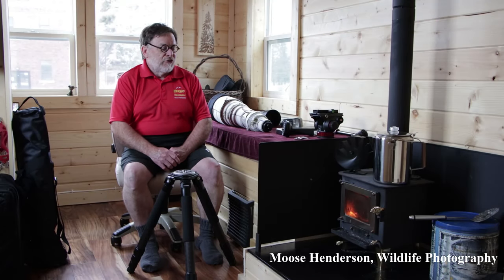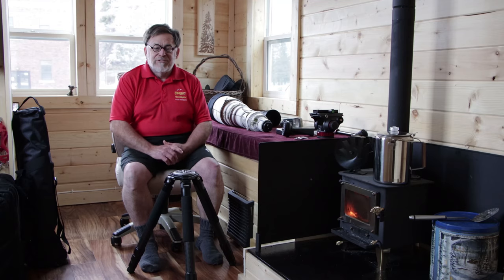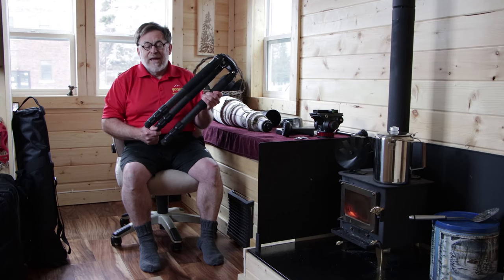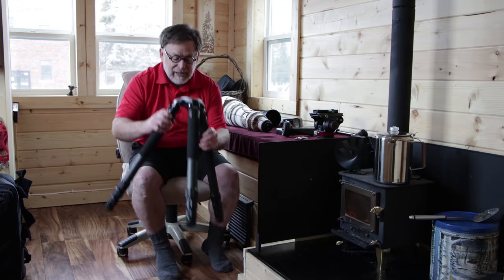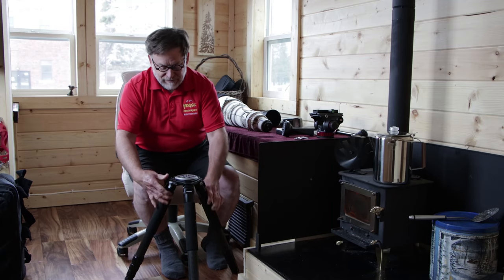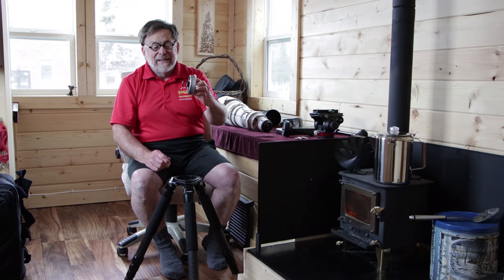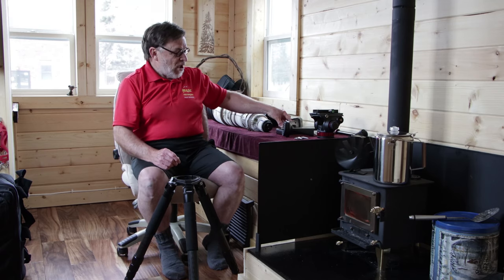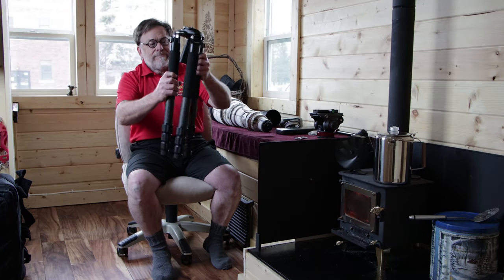Best Budget Tripod for Long Lenses, Innorel RT90c (rebranded Artcise AS90c)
A review of the Innorel RT90c tripod, the best budget tripod for long lenses. In many ways, it rivals the big boys in quality of workmanship and sturdy design. It has a cost of $300, which is 1/3 the cost of Gitzo and Really Right Stuff tripods. I have been using this tripod daily for the past three months as a professional wildlife photographer.

Link for tripod on Amazon

Supports
Innorel RT90c Tripod